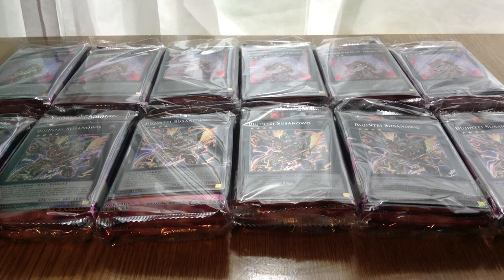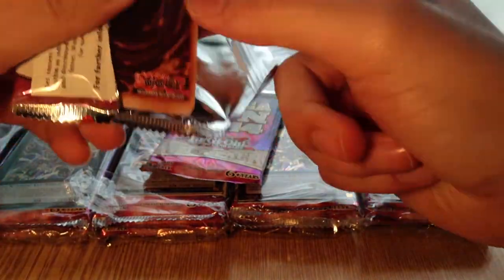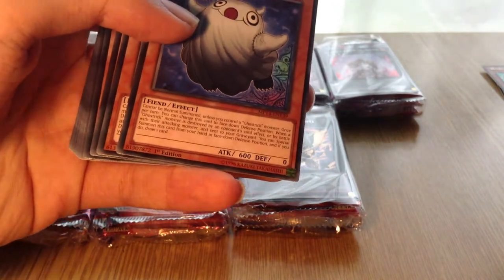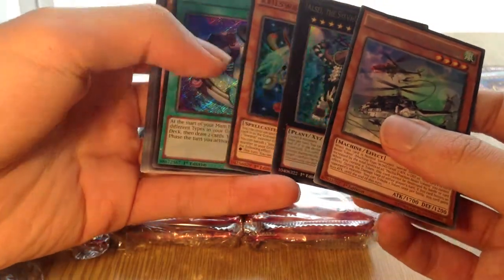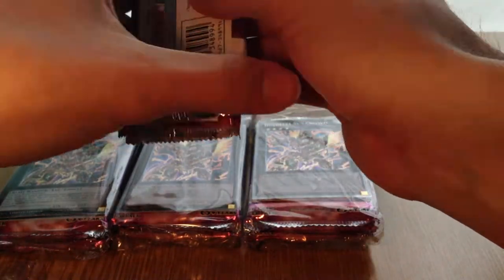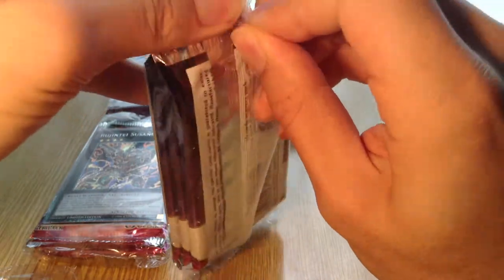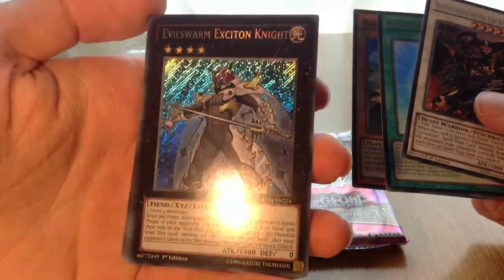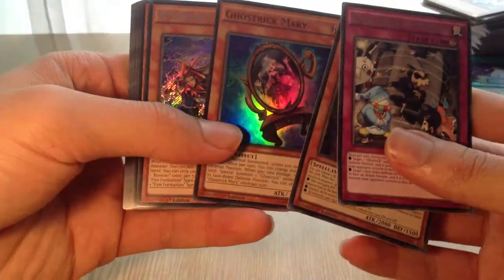YuGiOh Mega Tin 2014 Opening - Another Case! - SICK pulls!!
Sorry again for the lack of uploads D: Thought I'd make a change with Mega Tin Openings! :D

eBay shop